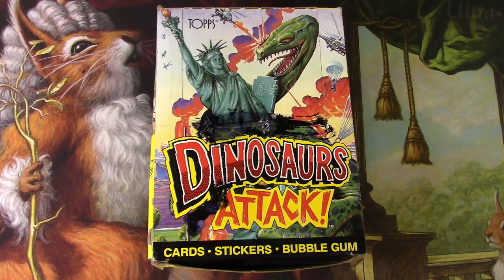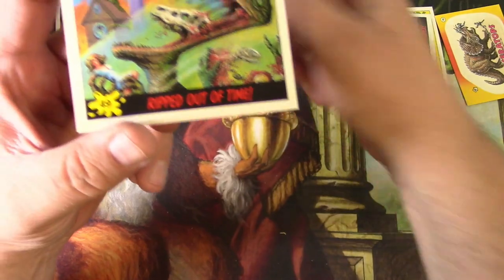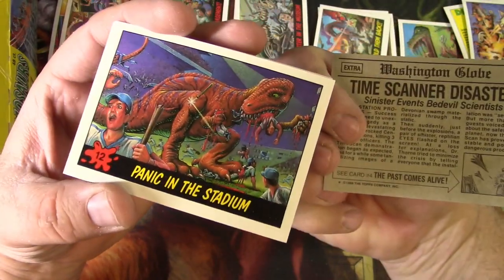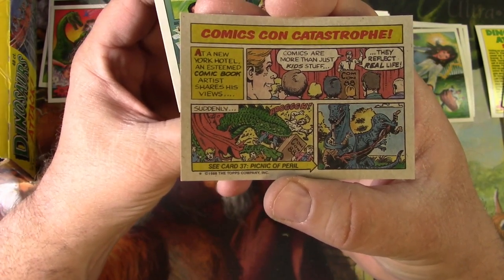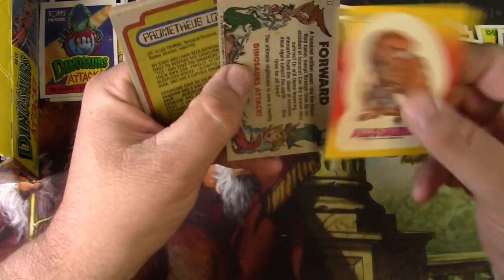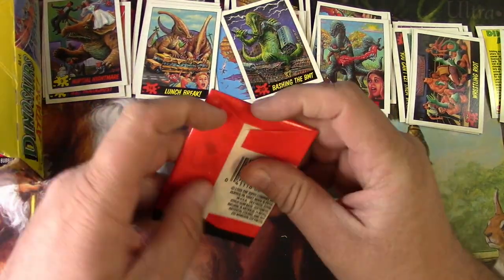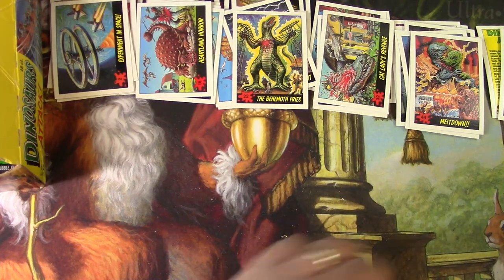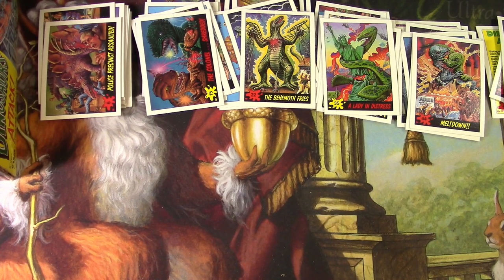When Dinosaurs Attack!